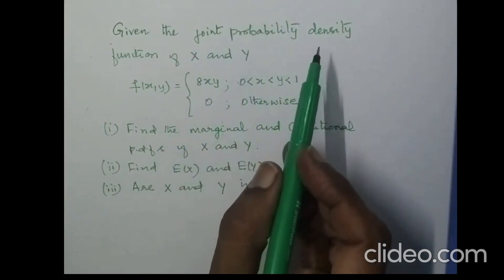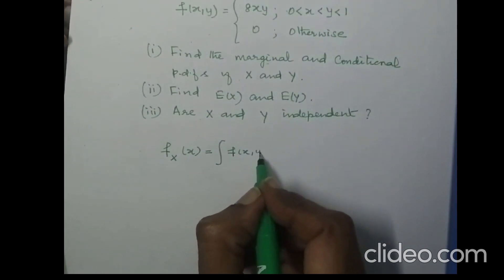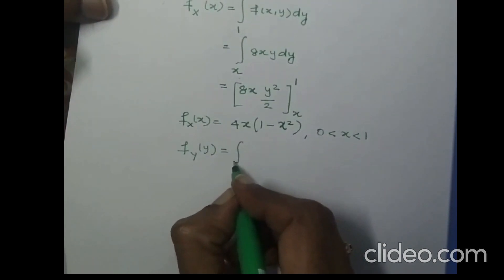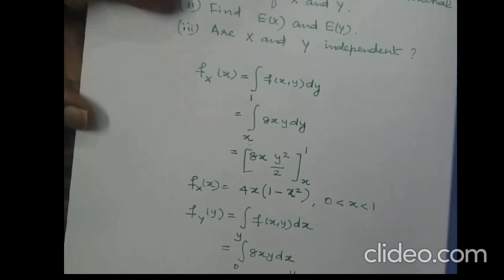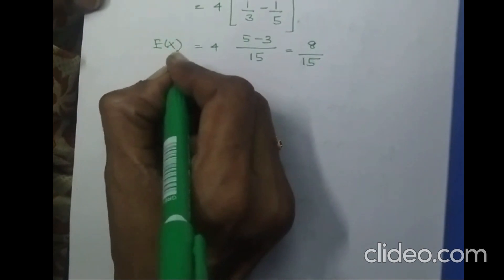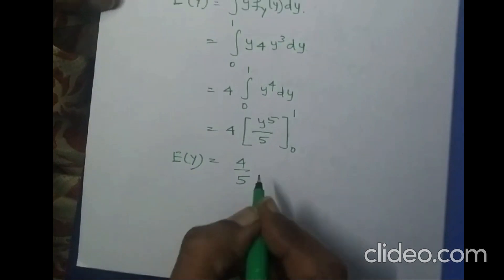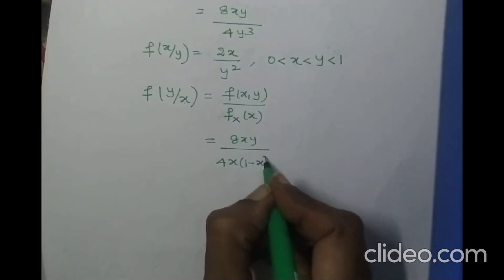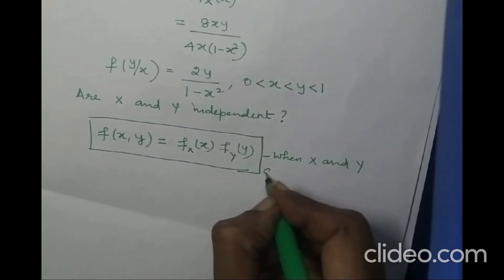F(x,y)=8xy|Find Marginal & Conditional PDFs Given Joint PDF of X&Y|E(X), E(Y)|Are X & Y Independent?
Given the joint  probability density function of x and y f(x,y)={8xy;  0 less than x less than y less than 1, 0; otherwise } .
Find the Marginal and Conditional PDFs of X and Y,
Find E(x), E(Y)
Are X and Y Independent?
This lecture is packed with intuitive explanations, step-by-step derivations, and clear examples, making it an excellent resource for students and enthusiasts aiming to strengthen their understanding of probability theory. Whether you're preparing for exams or exploring advanced concepts, this video is your go-to guide!